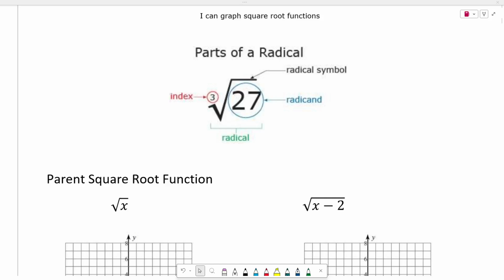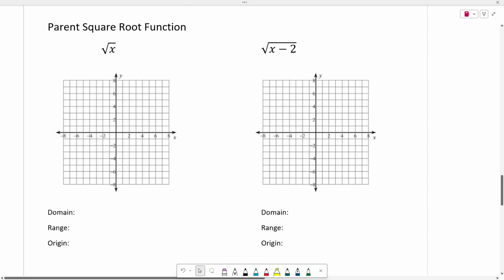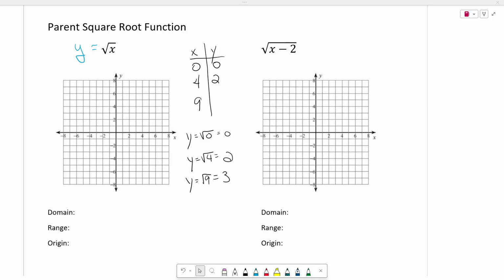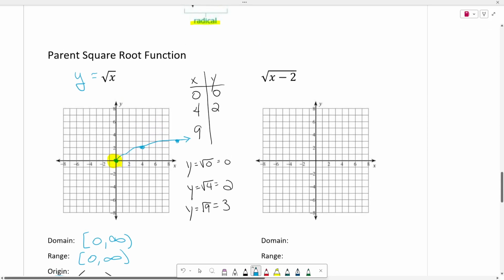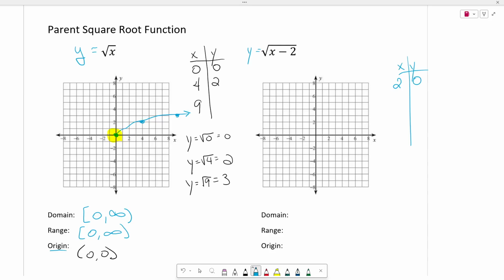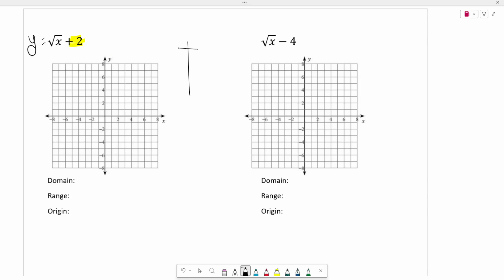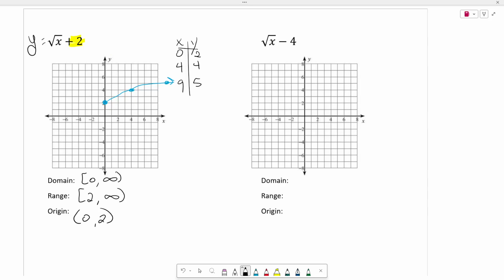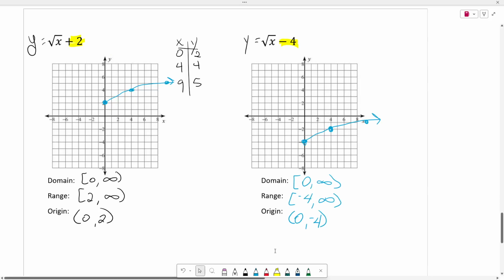Square Root Functions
Here we are looking at graphing square root parent functions and a few of the basic transformations on the parent function.